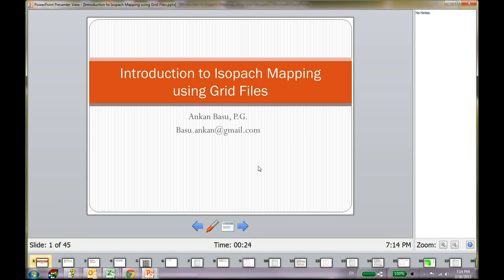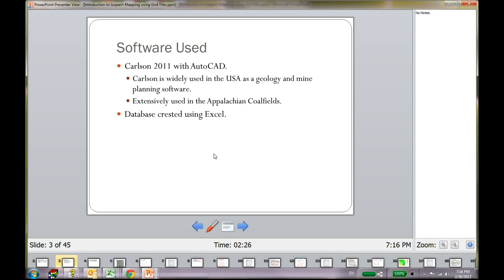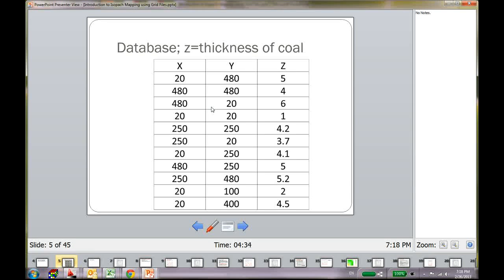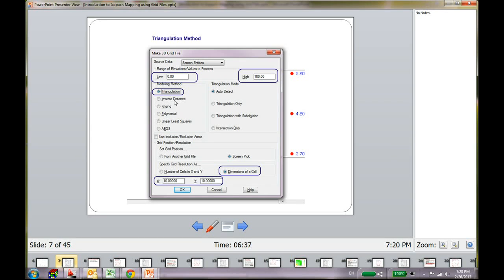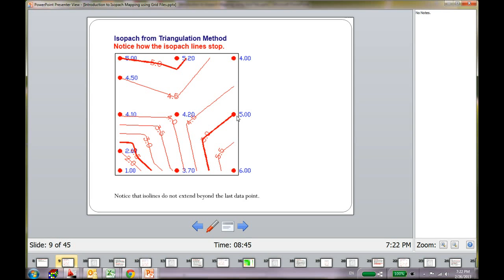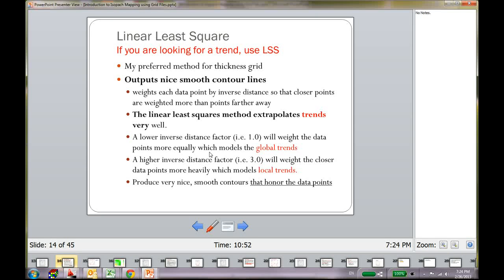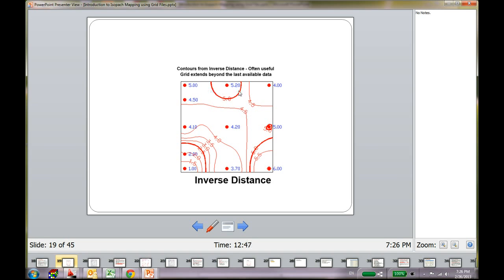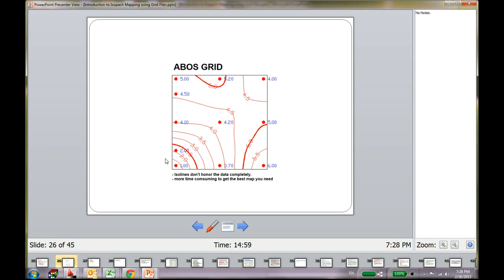Isopach Maps 101 for 3-D Geologic Modeling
This is a very basic presentation for students or geologists just starting to explore 3D Geologic Modeling. I have used point data to create grids using six different gridding methods. Isopachs from the each of the grid files are then presented. You can now compare and choose the best gridding method for your resource estimation.

This presentation uses point data. In the next presentation, I will use little complicated drillhole data to create the maps.